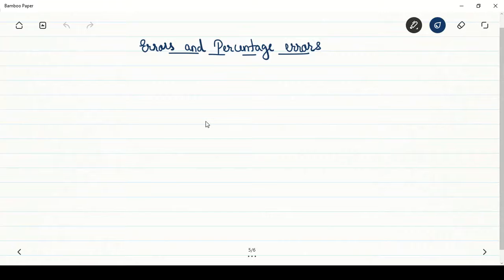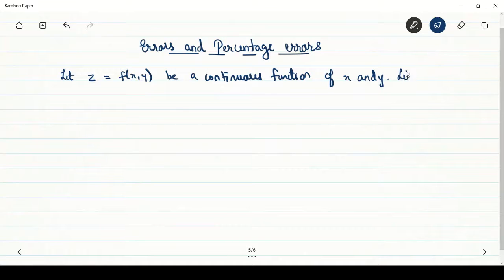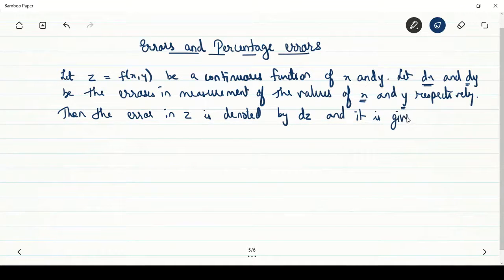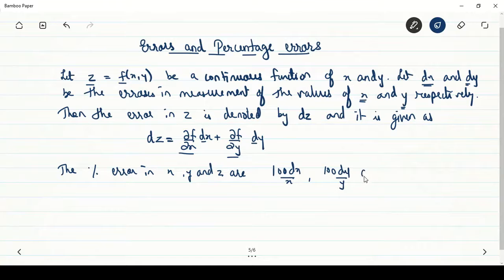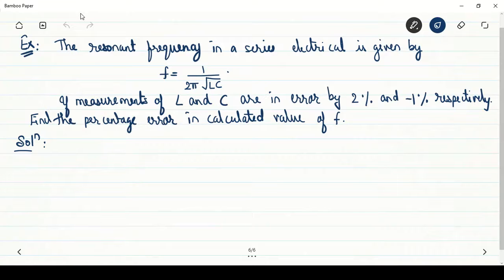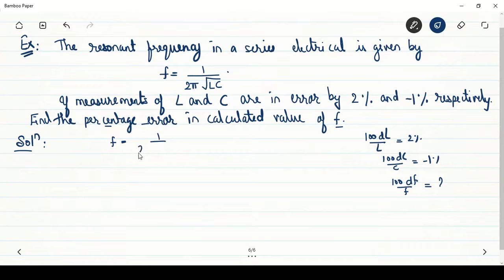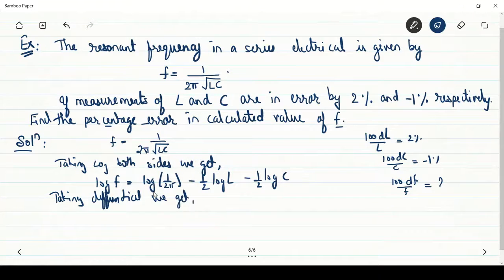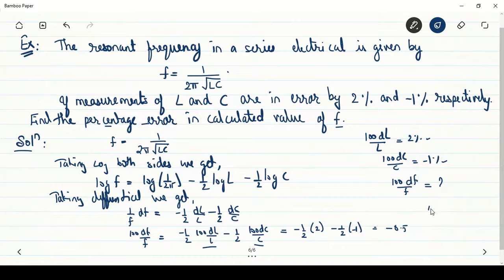Errors and Percentage Errors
Video by:- Prof. Pankaj Shyamnarayan Gaur
Subject:- Engineering Mathematics-I
Description:- In this video, we will see the application of partial derivative to find the error and percentage error in multivariable calculus.